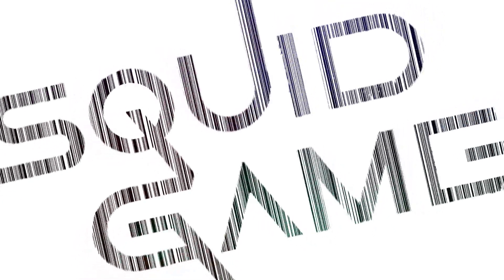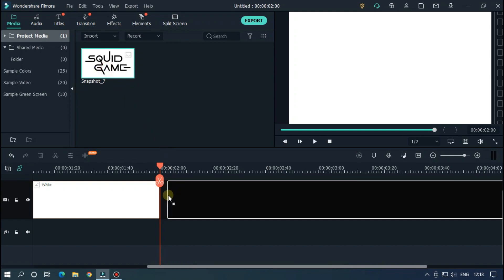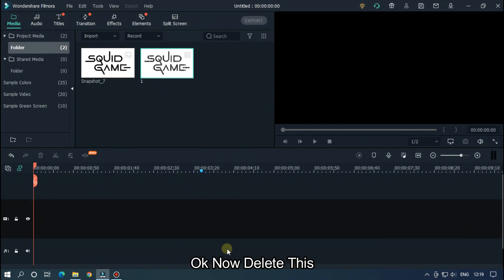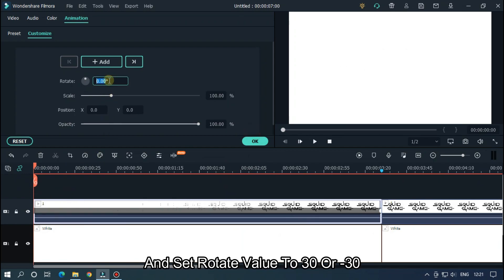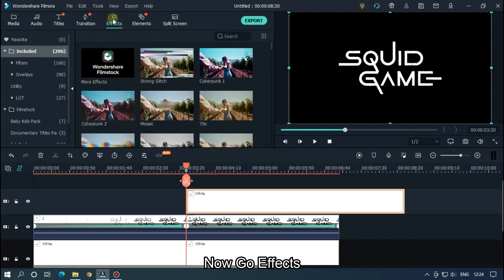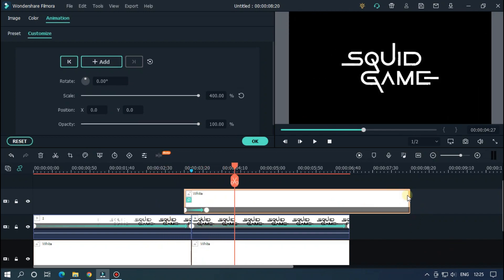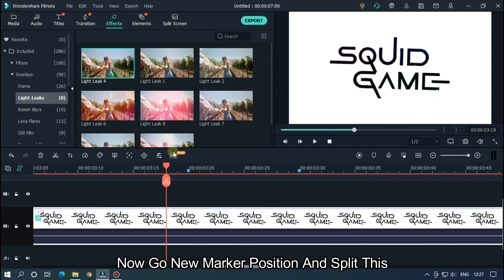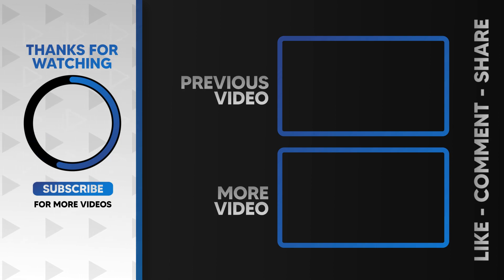Fast And Easy Logo Intro Animation On Filmora X | Filmora X Tutorial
In This Video Im Going To Show, You How To Make Logo Intro Animation On Filmora X.